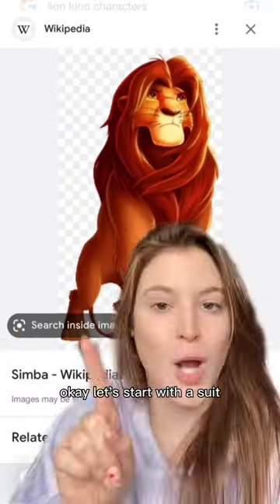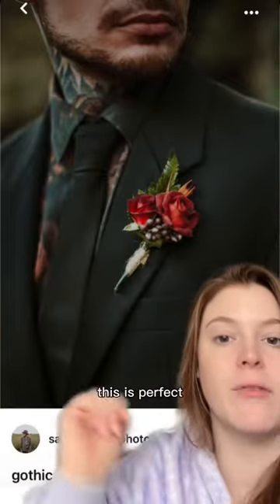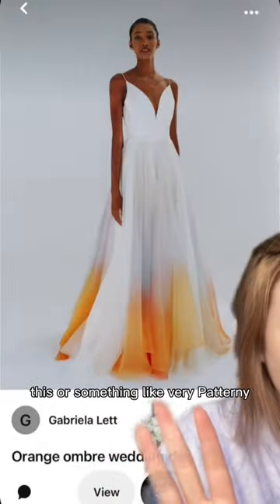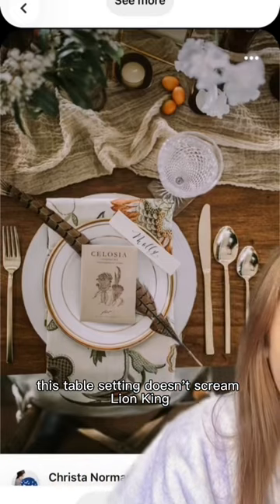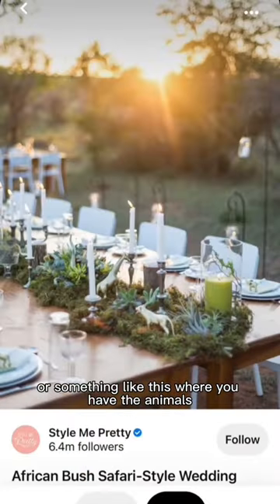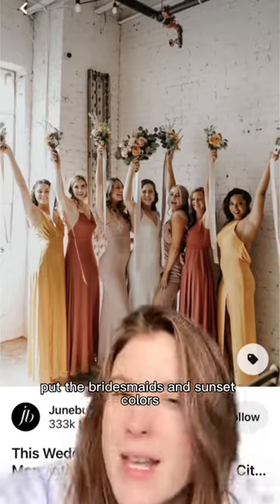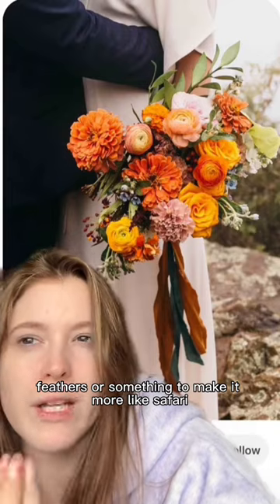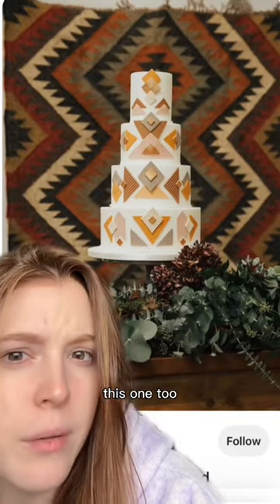Lion King Wedding Theme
"Can you feel the love tonight?"